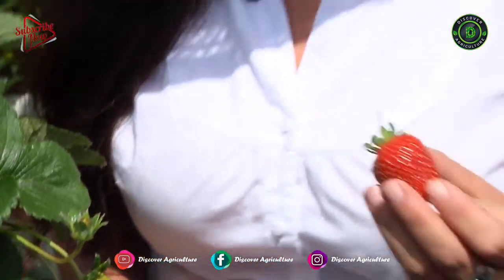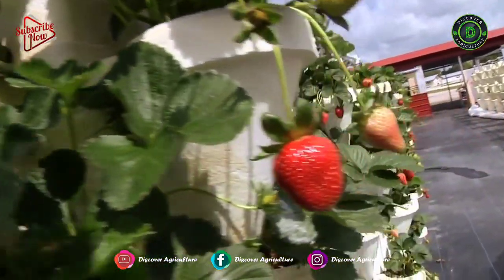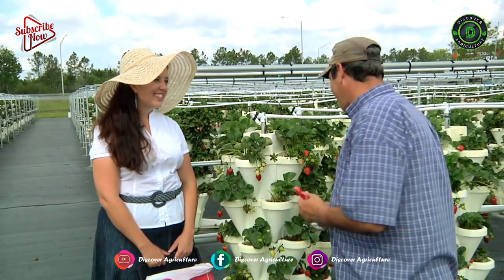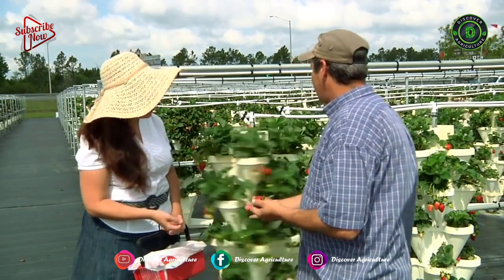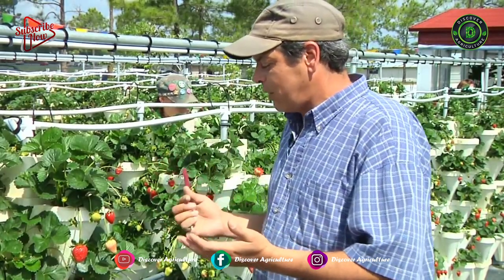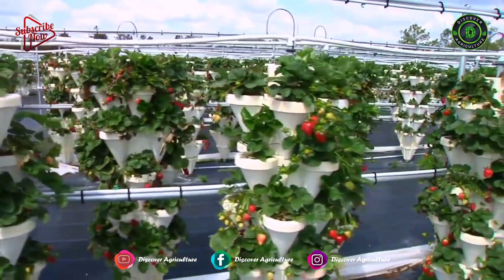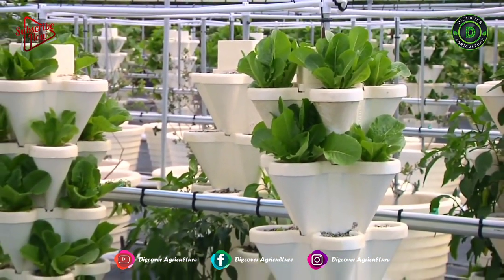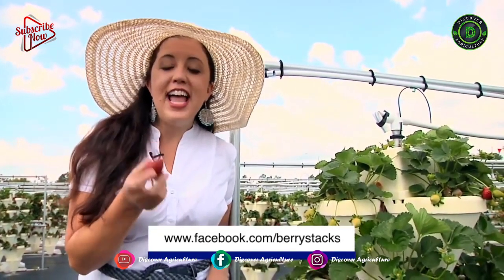Hydroponic Strawberry Farming | How to grow Strawberries at Home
Growing hydroponic strawberries can be an efficient, clean, and fun new way to grow one of your favorite berries from the comfort of your own home. You may hear the term hydroponics and think it’s an overcomplicated gardening technique, but it can actually be super simple!

There are tons of reasons you may want to give this style of growing a try, and it's easier to get started than you think. We’ll cover all this, and then explain exactly how to grow hydroponic strawberries from start to finish. We’ve got a lot to cover, so let’s dive in!

Video Credits: HometownWJCT